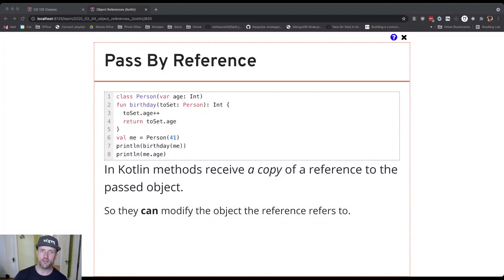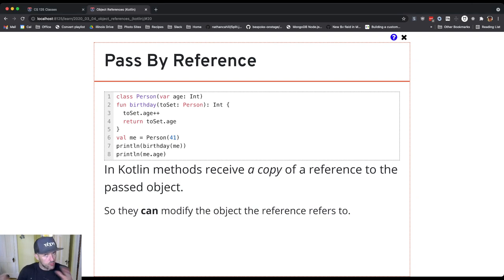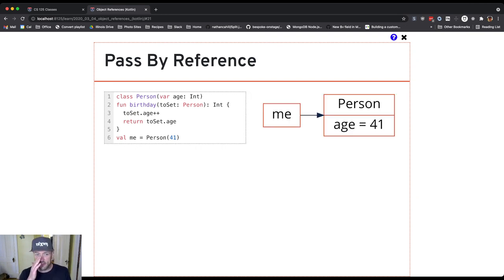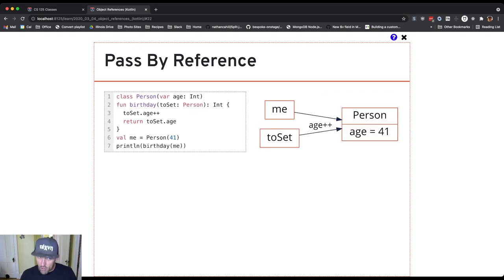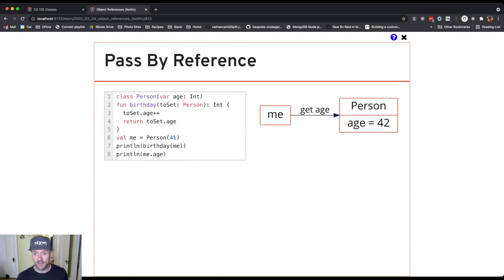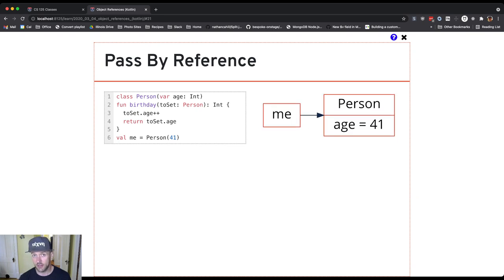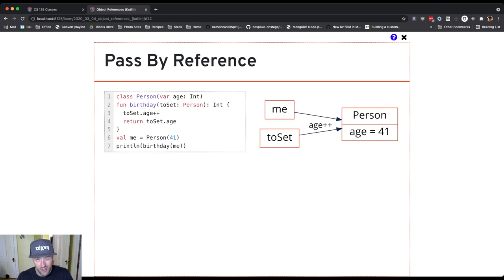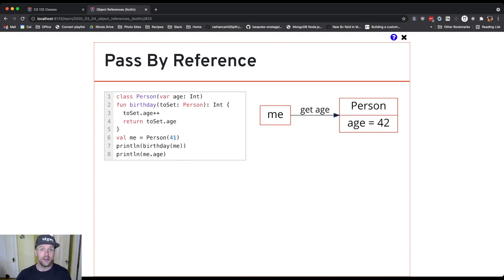CS 124 Kotlin Pass by Reference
In Kotlin, methods receive a reference to the objects that they are passed, allowing them to make changes that are visible to the caller.